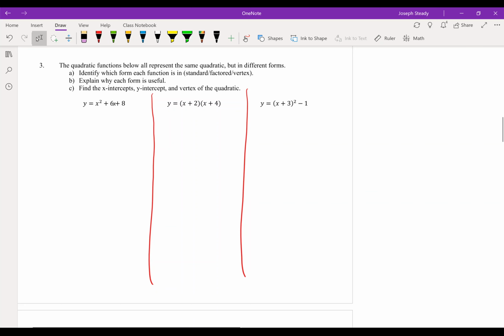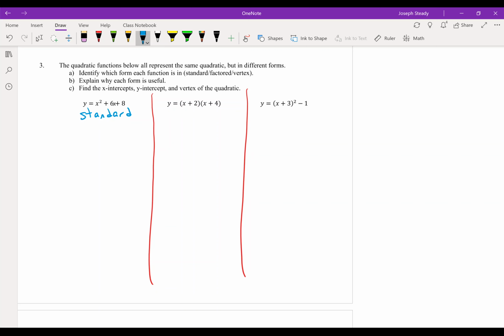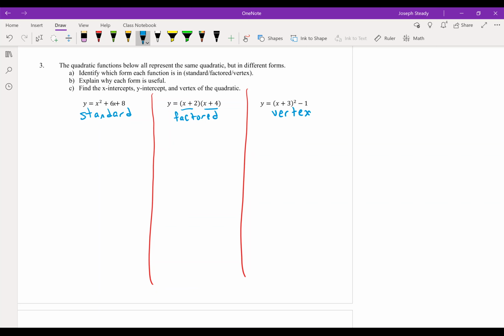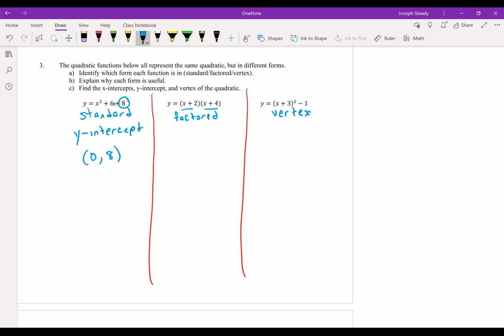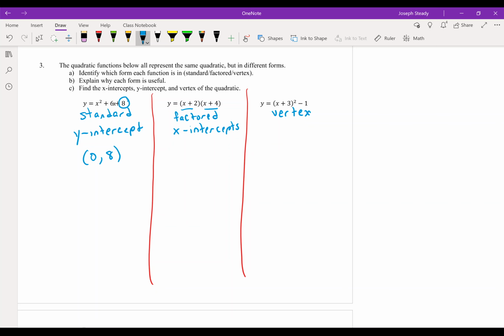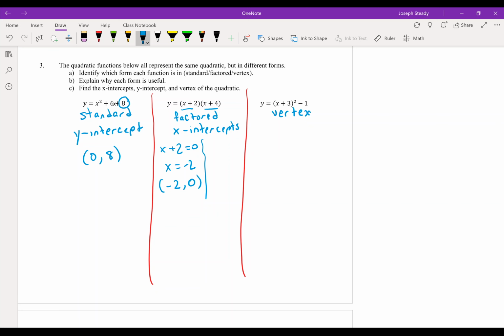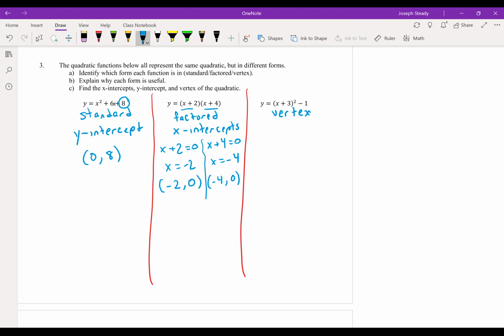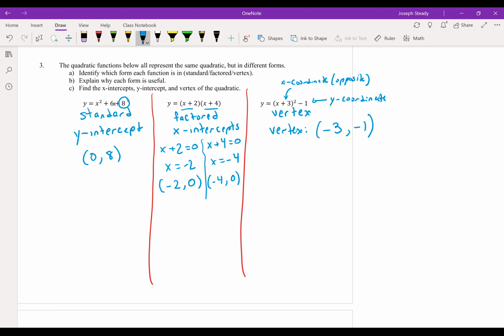Unit 7 Review #3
This video explains how to do Problem 3 on the Unit 7 Review.